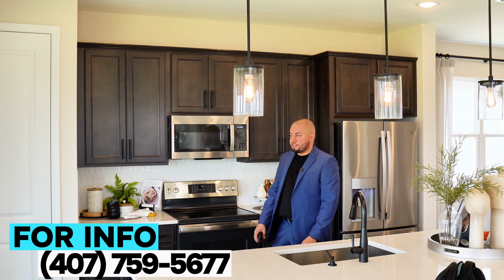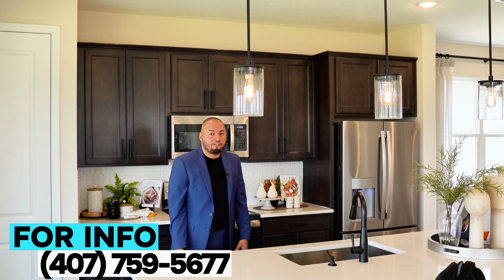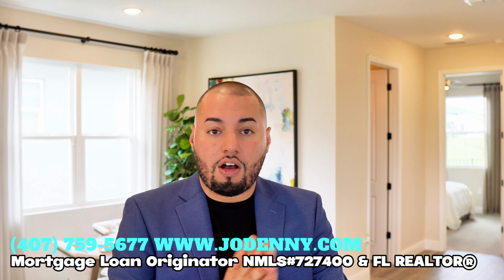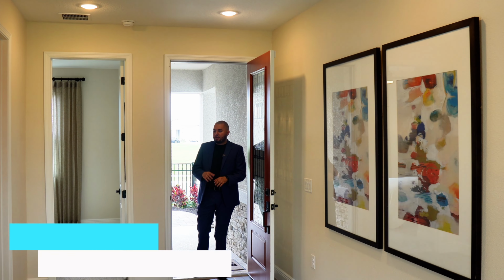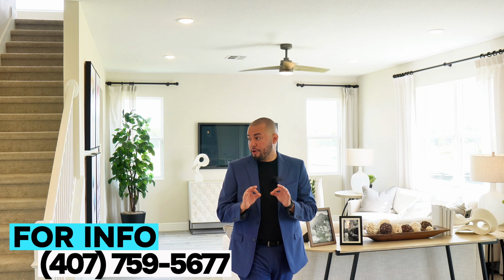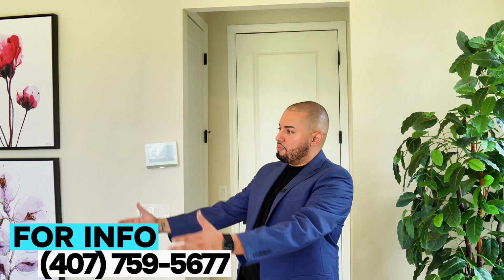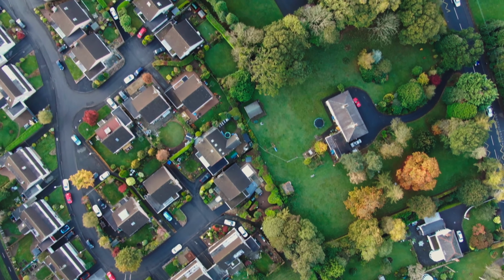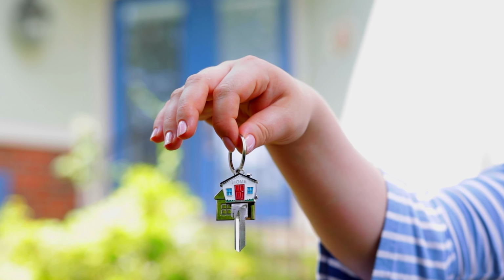Fastest Growing County In Florida: Polk! New Construction In The Mid $300,000's!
🏡 Explore the world of real estate in Central Florida with our informative and exciting content. Whether you're buying, selling, or investing in property, we've got you covered!

Whether you're a first-time homebuyer, seasoned investor, or simply curious about the local real estate scene, our channel is your go-to resource.
Discover hidden gems in Orlando, Tampa, Miami, and beyond, as we bring you the inside scoop on the hottest listings and neighborhoods. Don't miss out on expert advice, tips for a successful home sale, and so much more.

Join us in the exciting world of Central Florida real estate – where opportunities abound, and dreams come true. 🏠✨"